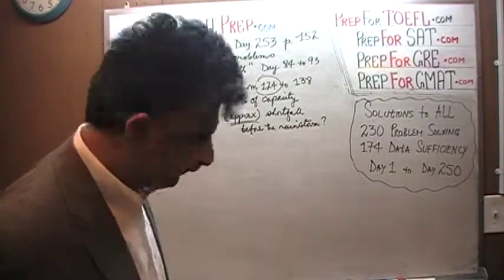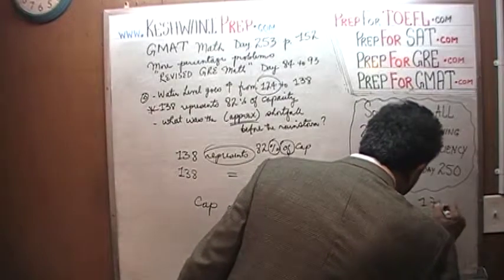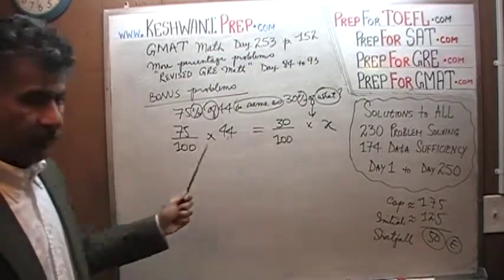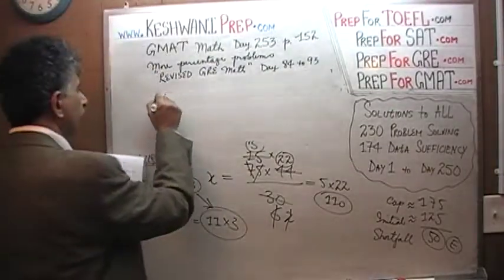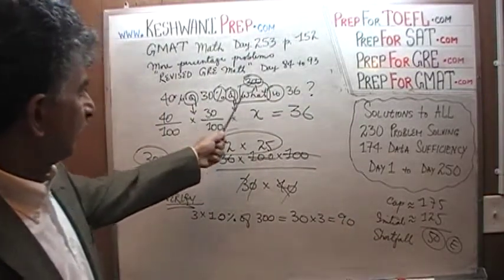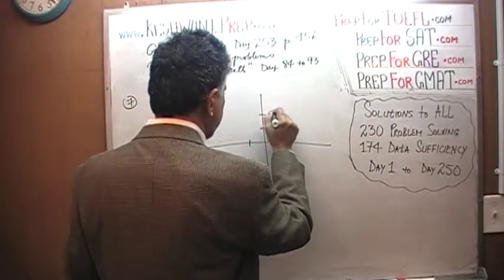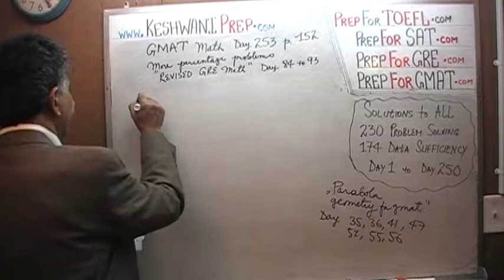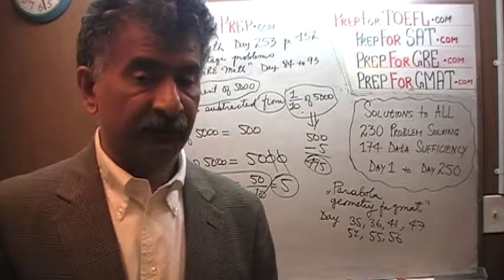GMAT Math Day 253, p153, Problem Solving 6 to 8, Online Prep Tutor, GRE, TEAS, SAT, ACT, TOEFL